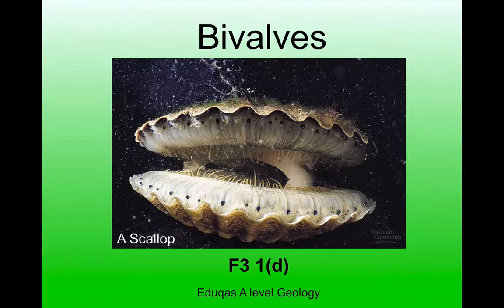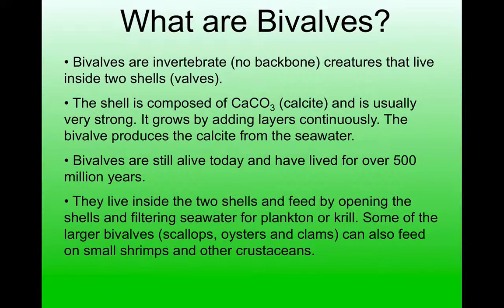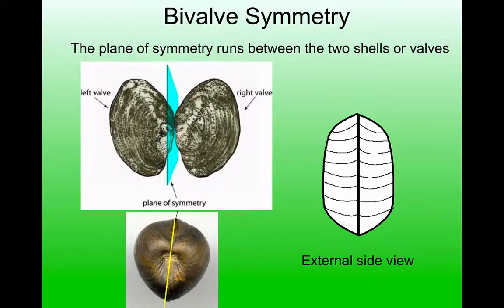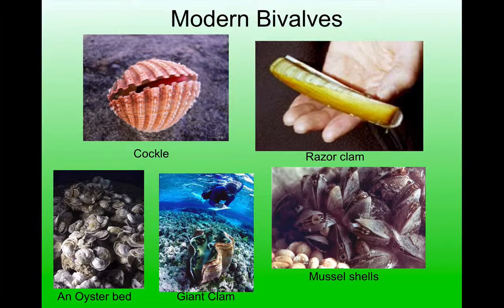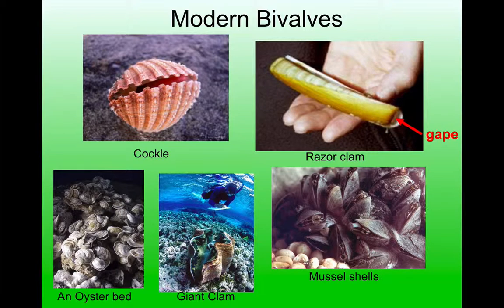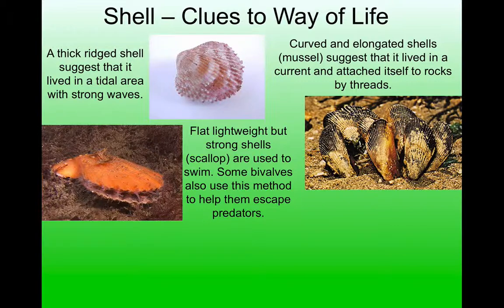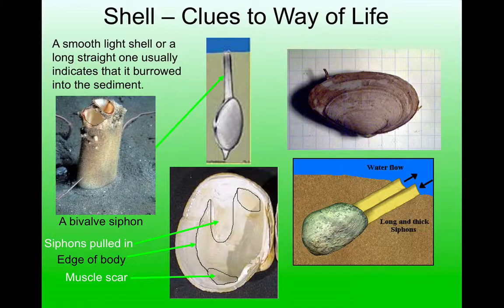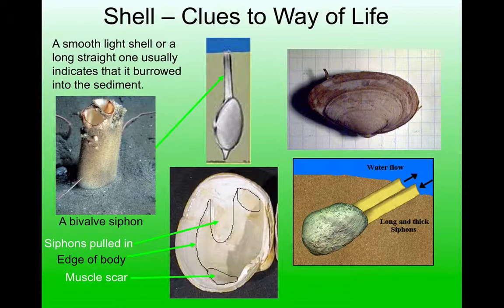Bivalves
An overview of the features of fossil Bivalves